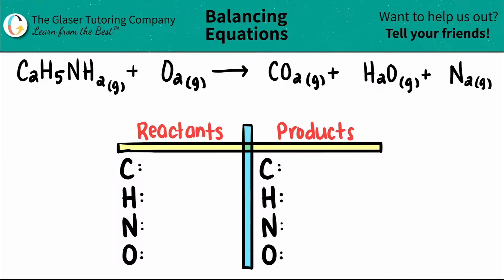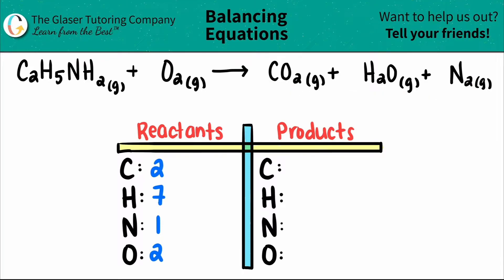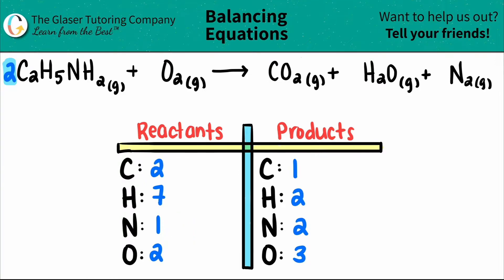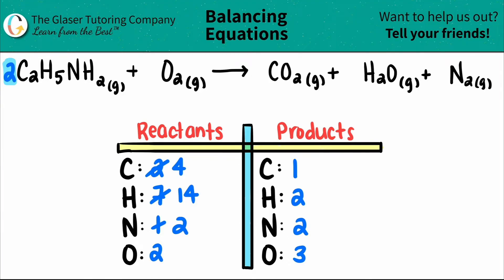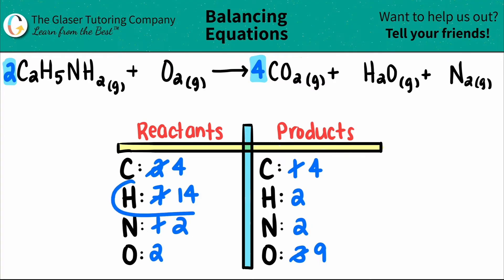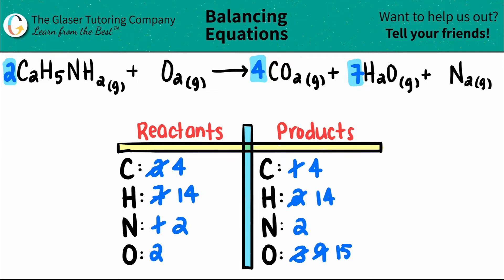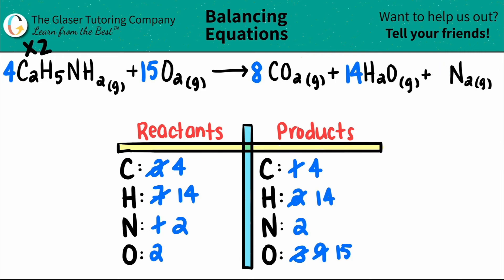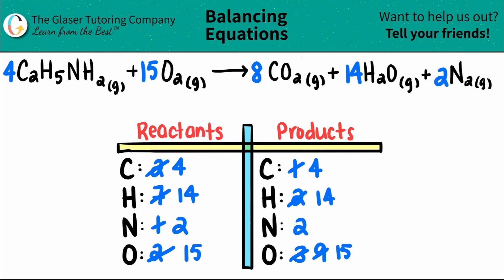How to balance C2H5NH2(g) + O2(g) → CO2(g) + H2O(g) + N2(g)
Balance the following equation:
C2H5NH2(g) + O2(g) → CO2(g) + H2O(g) + N2(g)